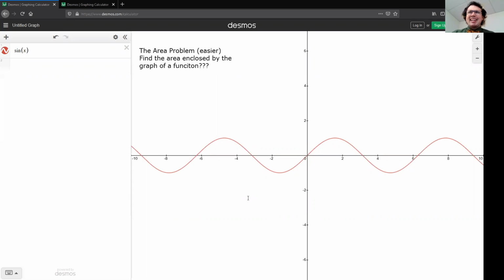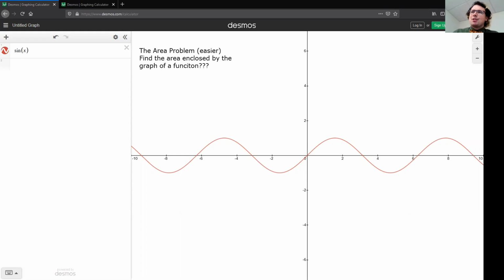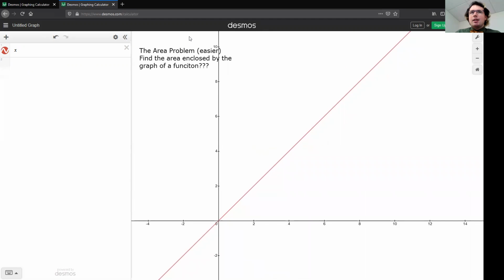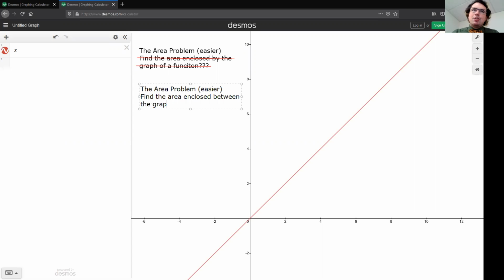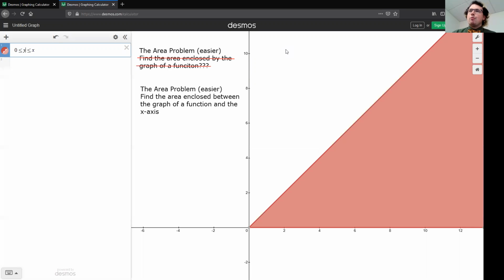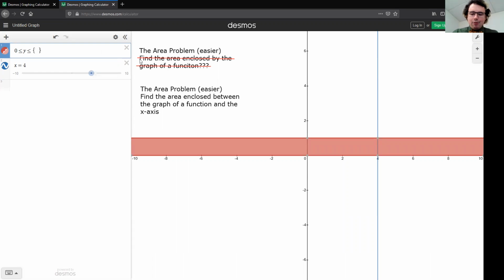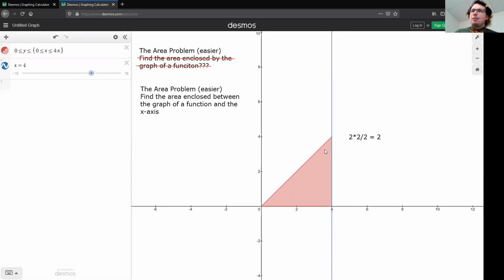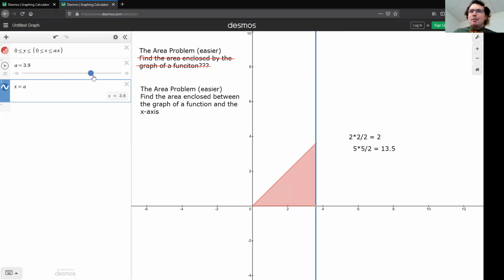134 W12 M2